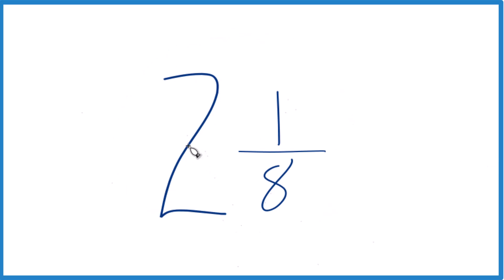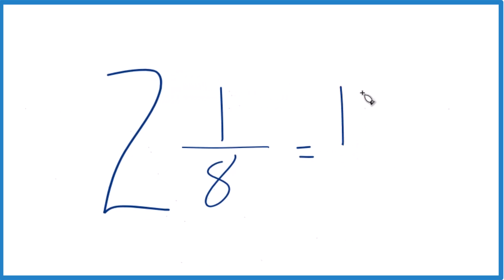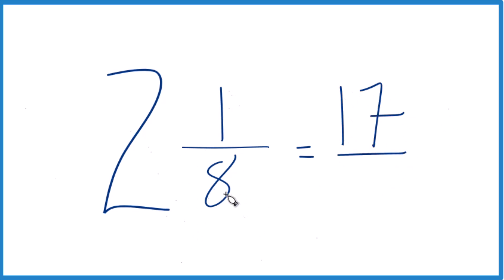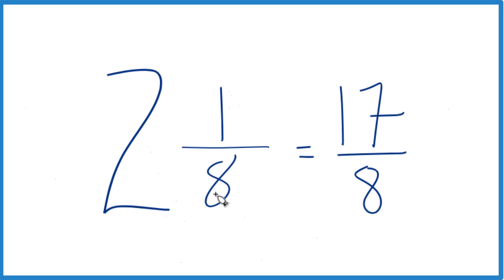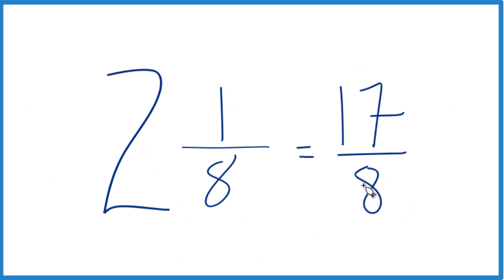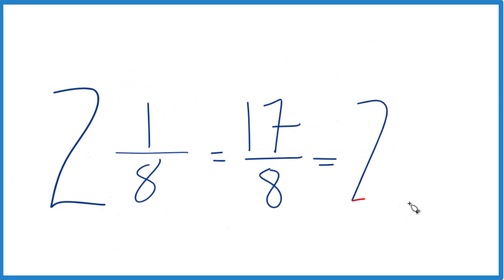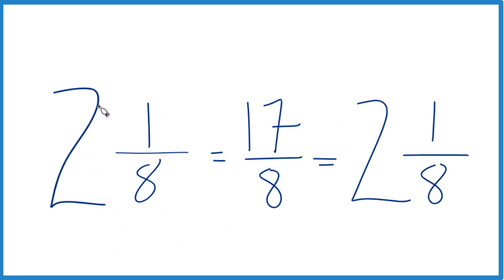Write the Mixed Number 2 1/8 as an Improper Fraction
To change a mixed number like 2 1/8 (two and one-eighth) to an improper fraction, follow these steps: